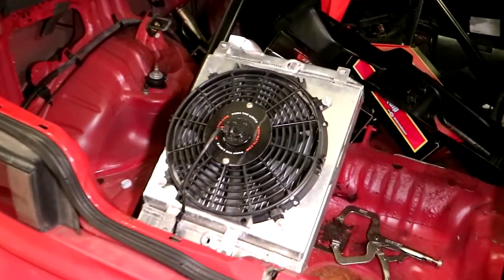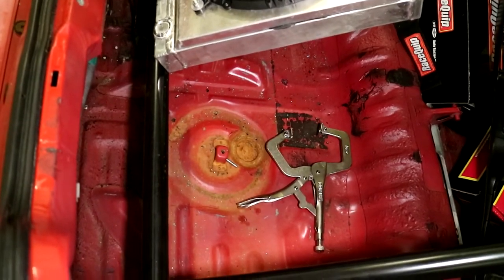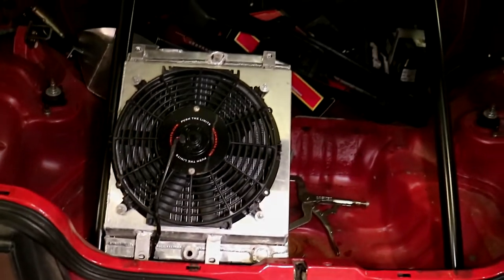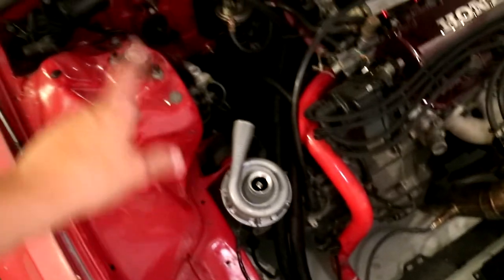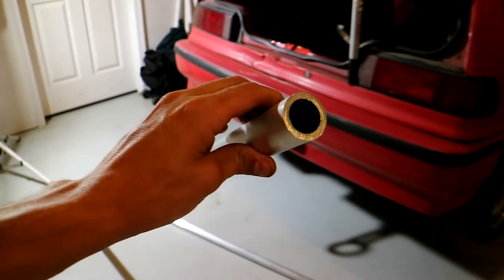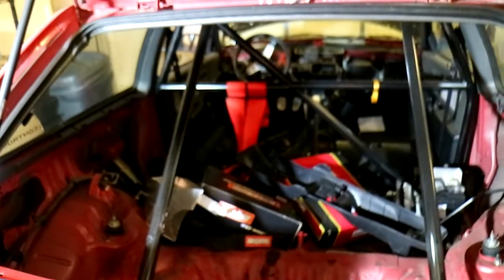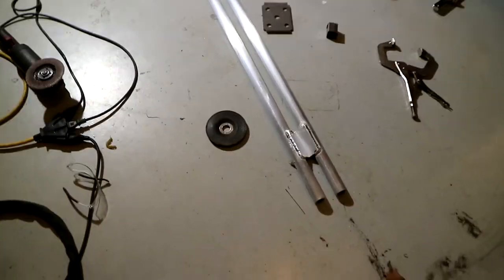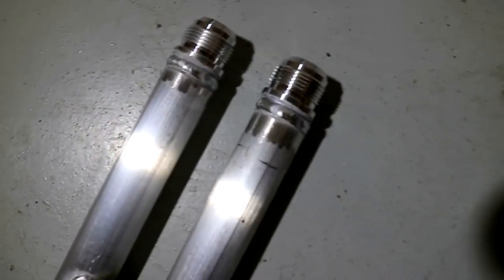Starting over on the cooling system with a turbo water pump